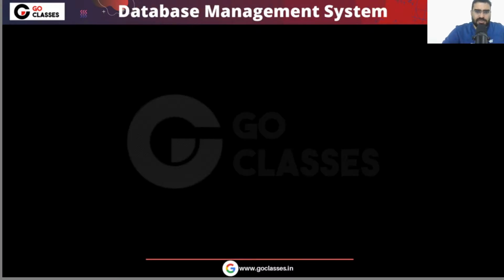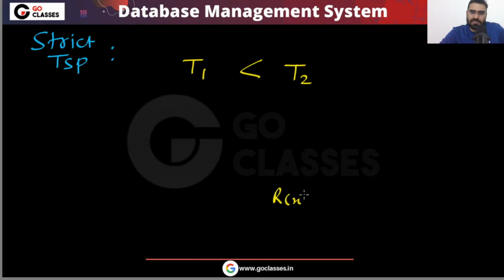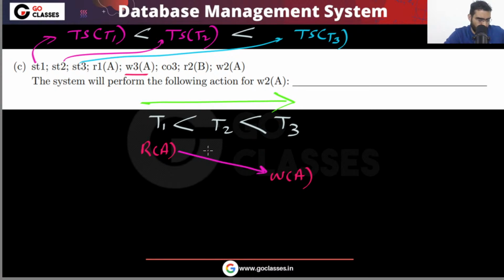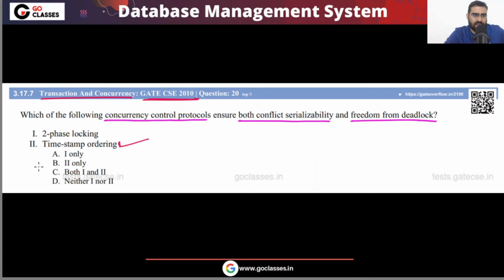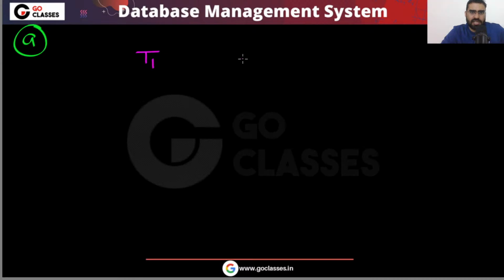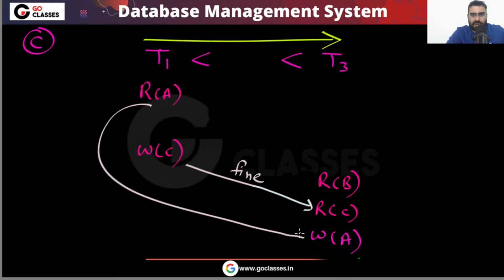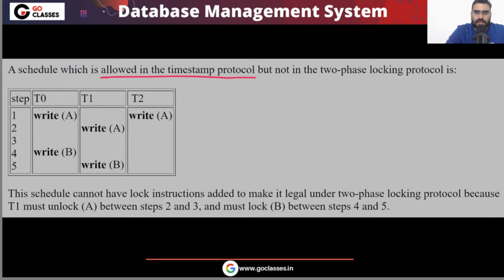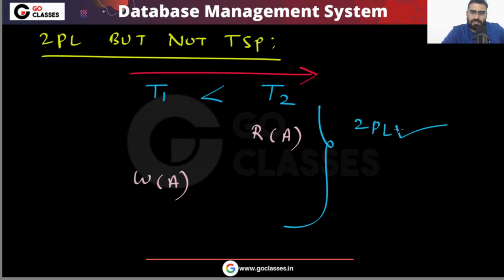Timestamp Ordering Protocol - Part 2 - GATE PYQs, Standard Questions | Concurrency Control | DBMS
Join GATE Overflow Telegram Group for GATE CSE Doubt Discussions

Join GO Classes Telegram_Group for GATE CSE Doubt Discussions

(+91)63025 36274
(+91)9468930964